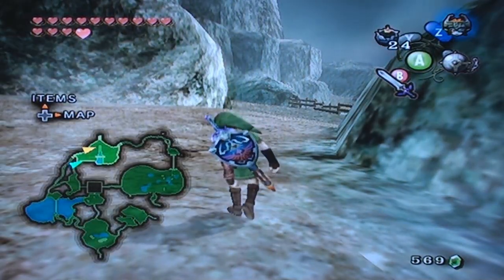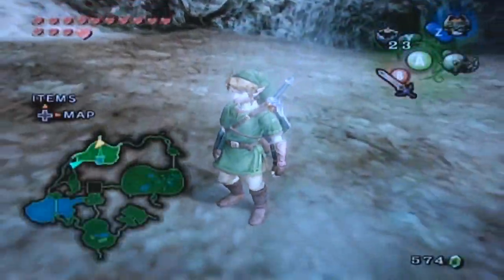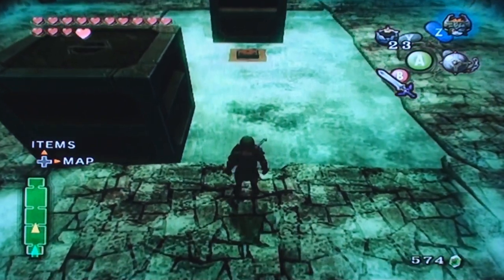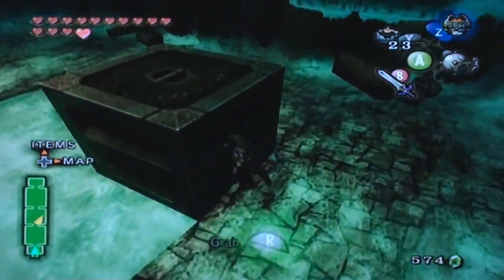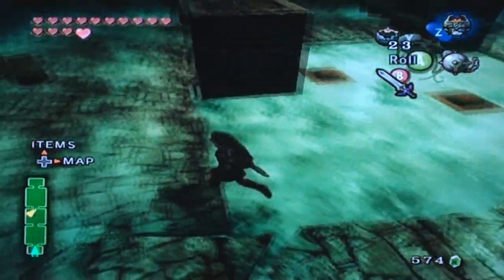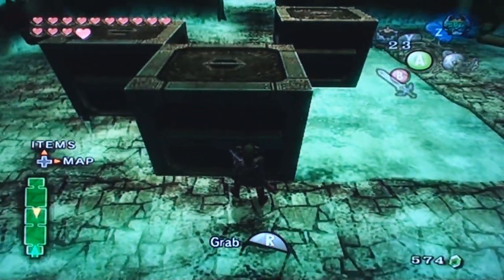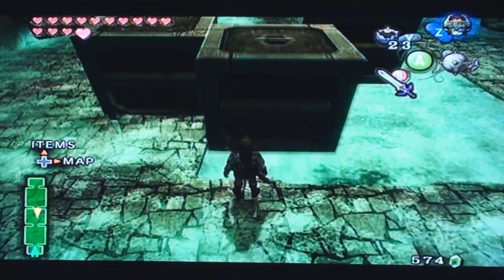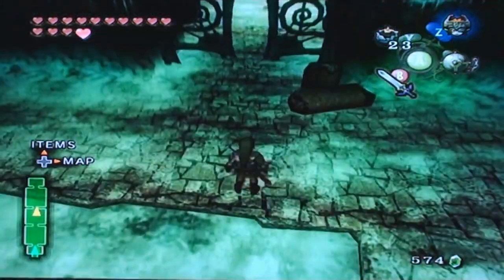Let's Play Twilight Princess (HQ) #52 Ice Ice Puzzle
In this episode we venture off in to a cave that contains a fairly challenging puzzle. Can we solve it and get the reward? Watch and find out.

No offensive comments please and have a good day. ^~^